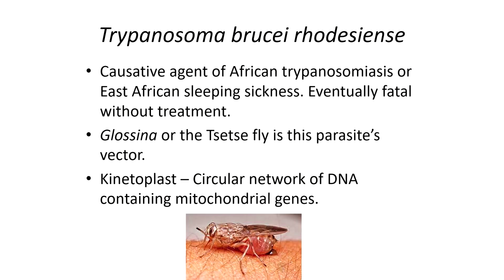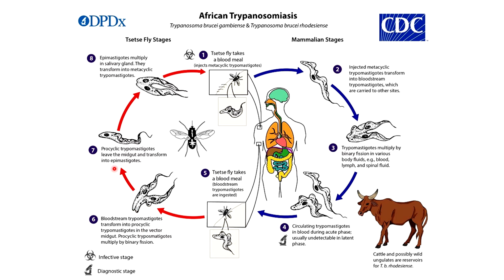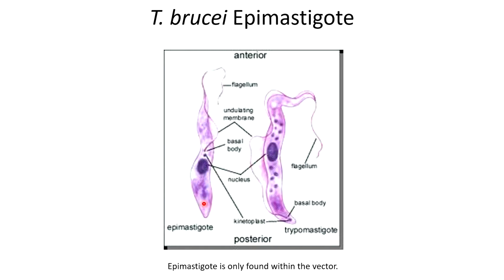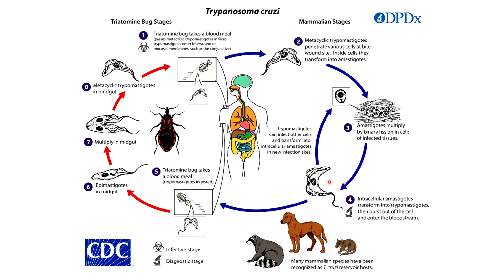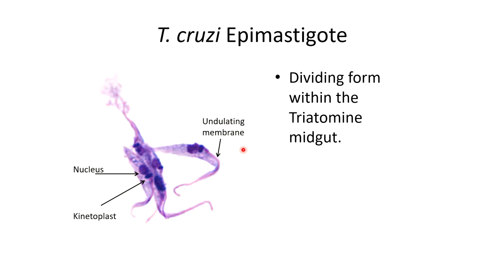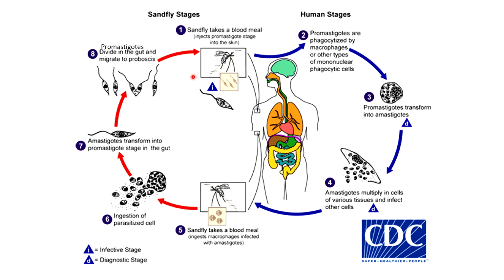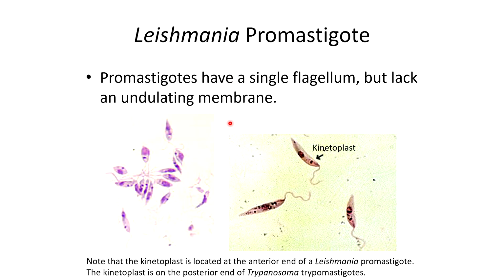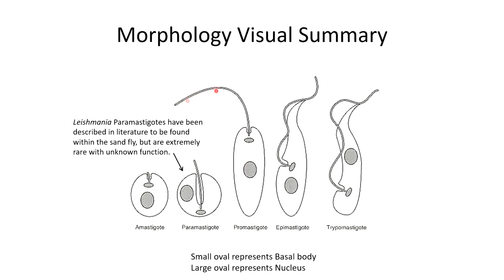Trypanosomes and Leishmania Lecture - ZOOL 3464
Brief lecture about the lifecycle and morphology about Trypanosoma and Leishmania.